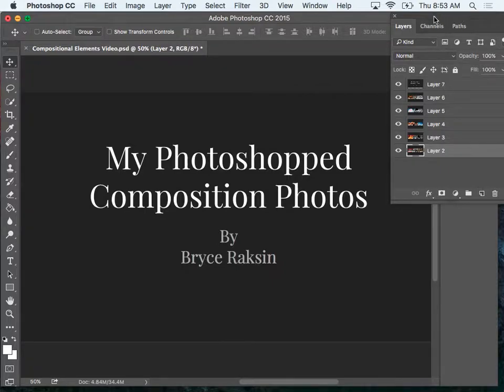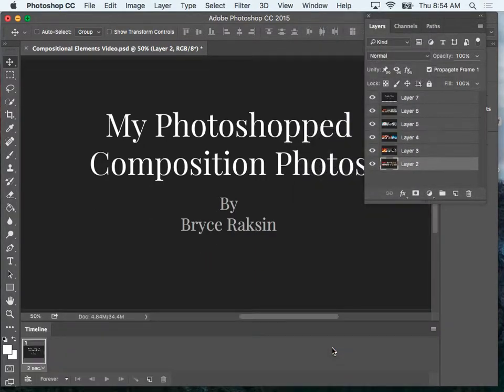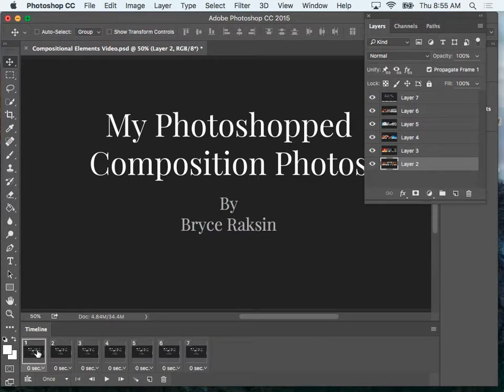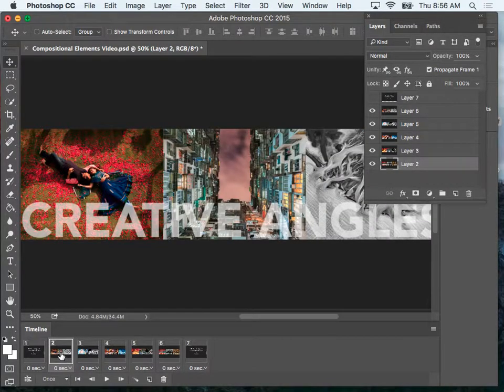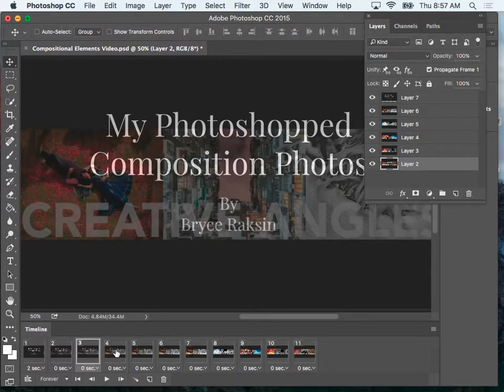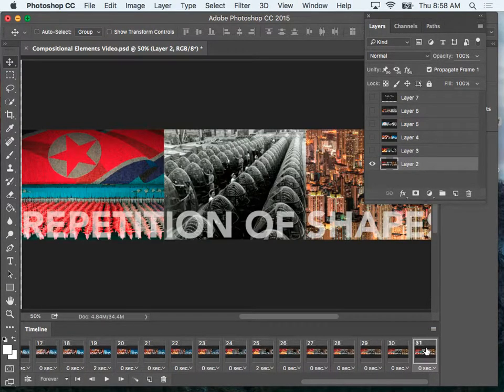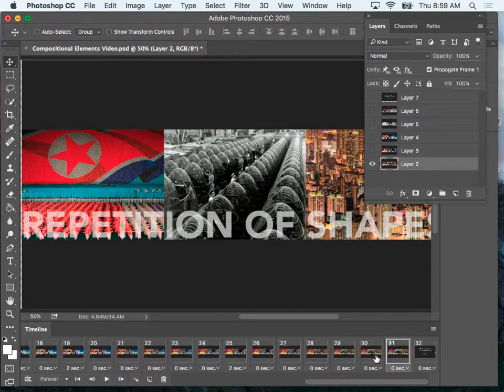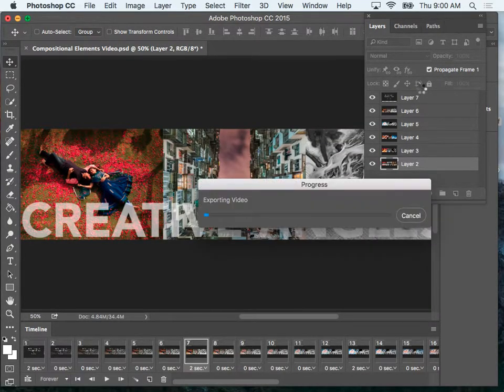Create MP4 in Photoshop